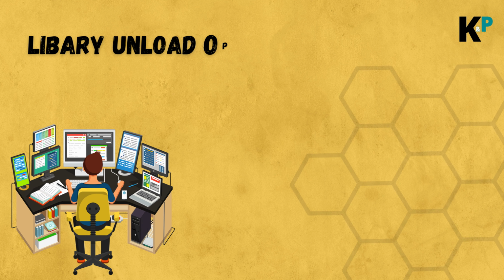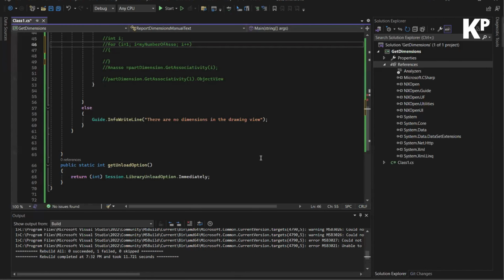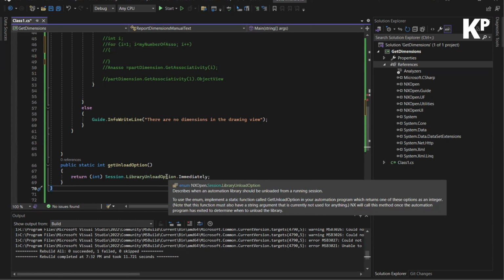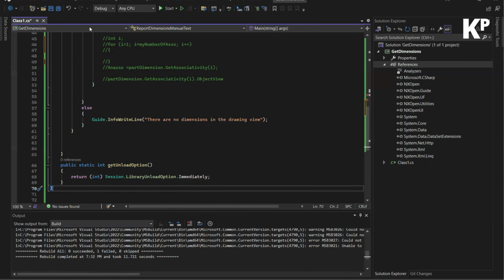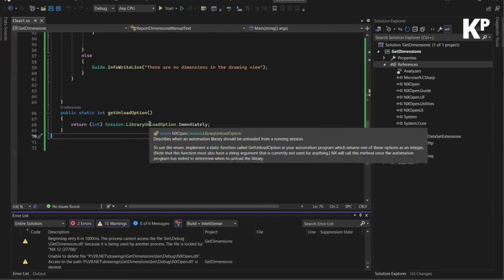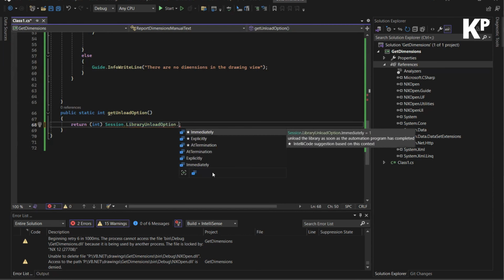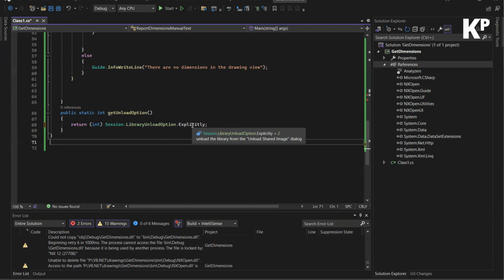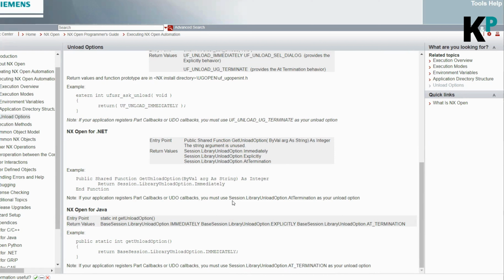Library Unload Options | Session.LibraryUnloadOption | NX Open Customization and Programming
In this video I have discussed Library unload options, The Common API defines an entry point ( Get Unload Option) that is automatically called by NX to obtain the desired unload behavior.

Example:
Public Shared Function GetUnloadOption(ByVal arg As String) As Integer
Return Session.LibraryUnloadOption.Immediately
End Function